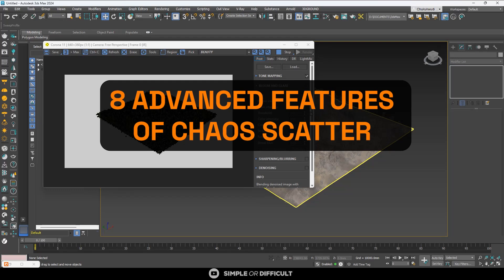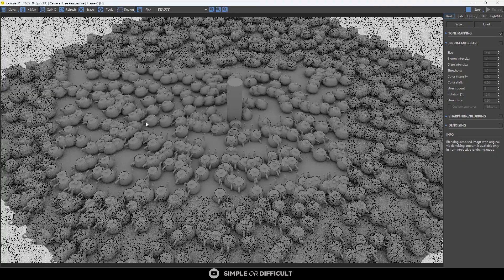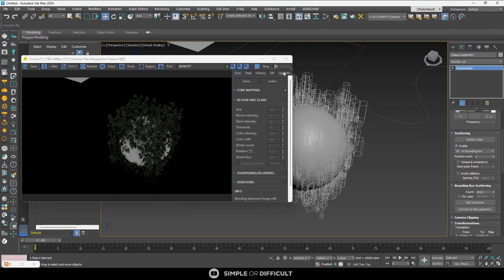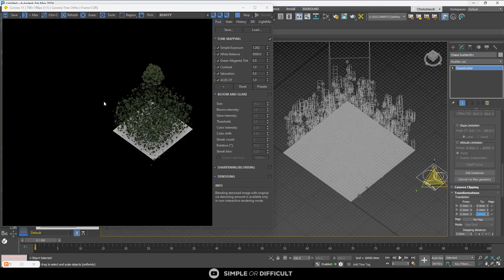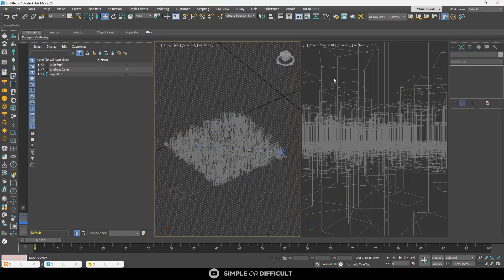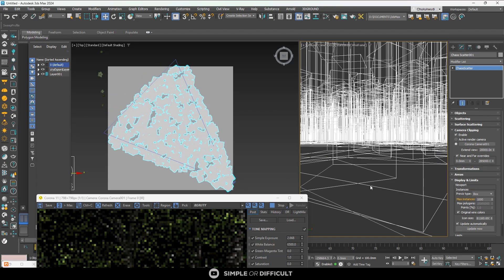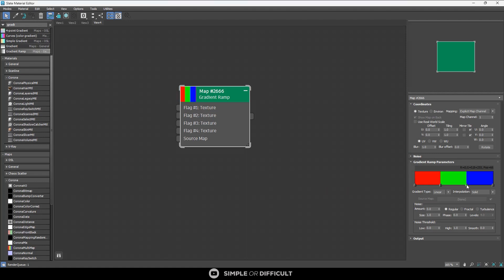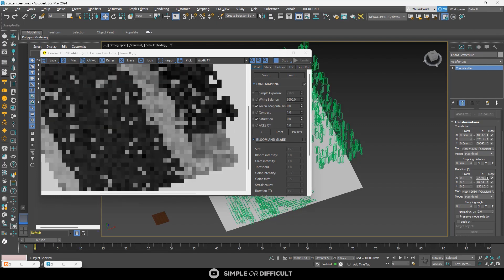8 things you didn't know about Chaos Scatter - 3ds Max tutorial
Today, we’re diving into the powerful tool Chaos Scatter and uncovering 8 things you didn’t know about this game-changing feature. Whether you’re a seasoned pro or just starting out, these tips and tricks will elevate your 3ds Max projects to the next level! 🎨✨